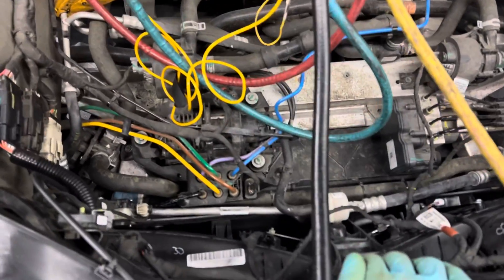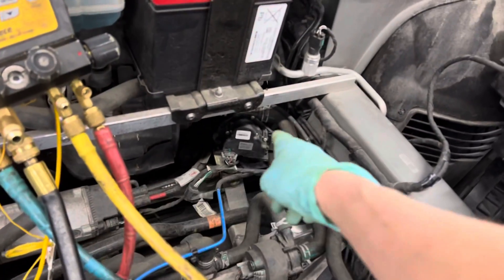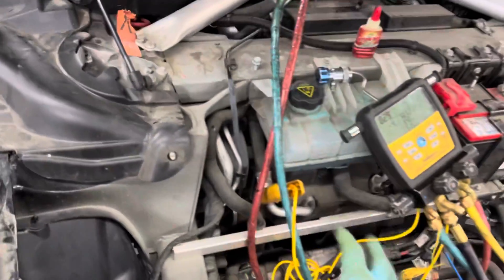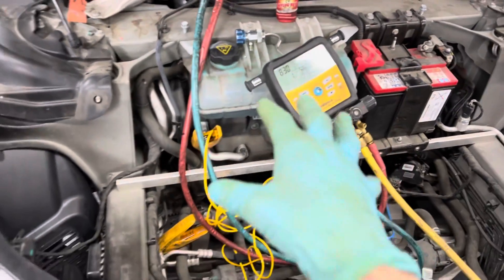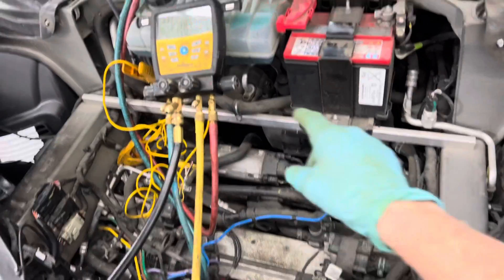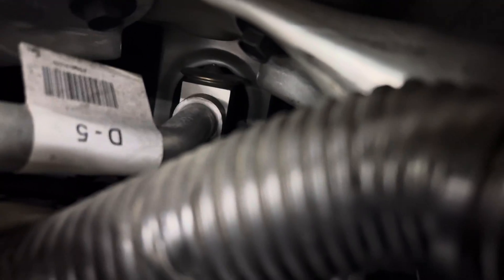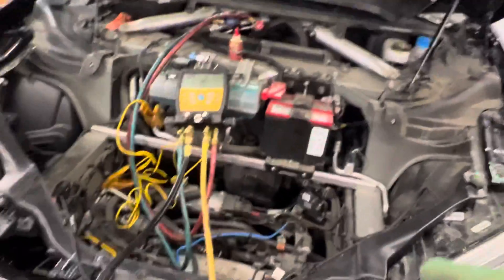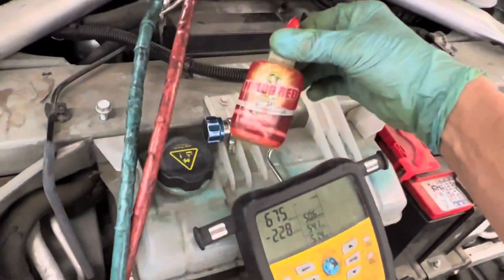Tesla AC, two expansion valves two water pumps, three 3 way glycol valves￼, plate heat exchanger. ￼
Wait until these have to be serviced by the general technicians in the aftermarket repair sector￼